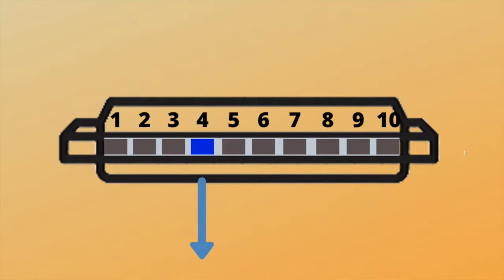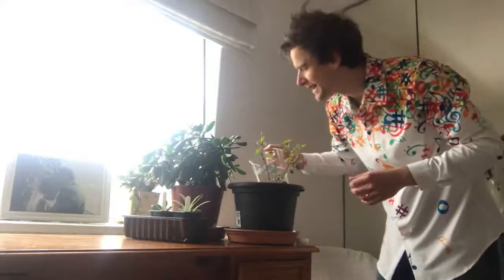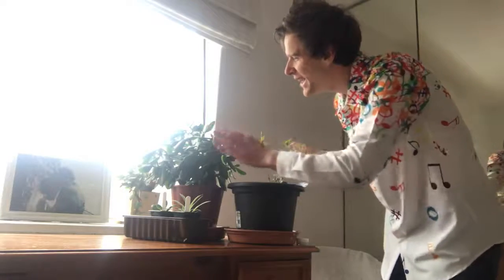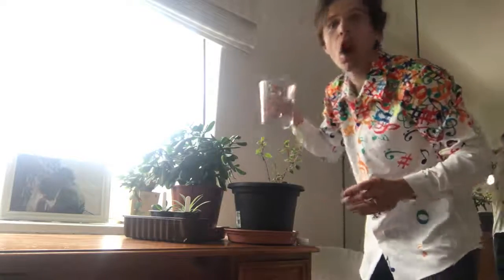Harmonica Lesson 9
Join us for our 9th harmonica session! There's only one left after this one!